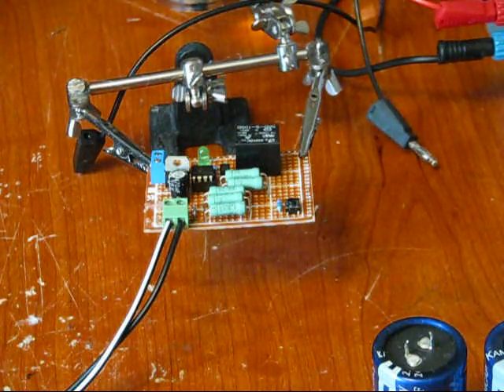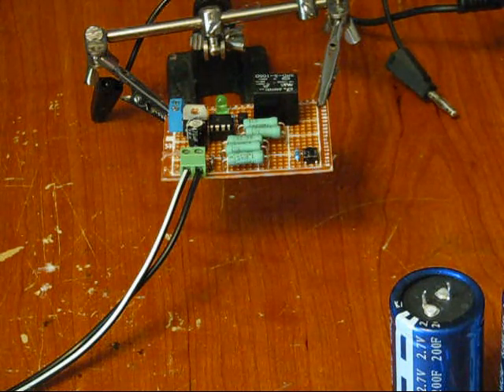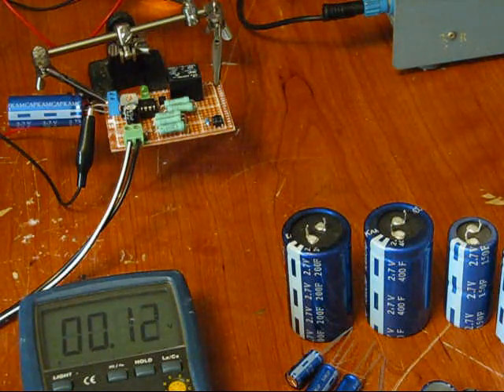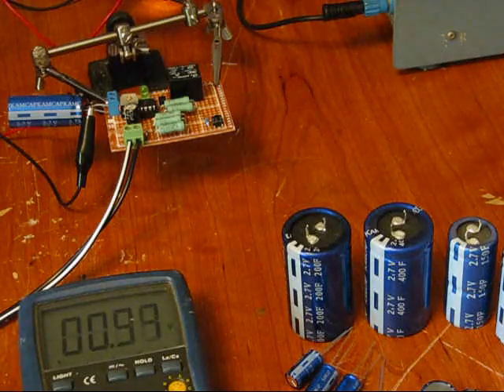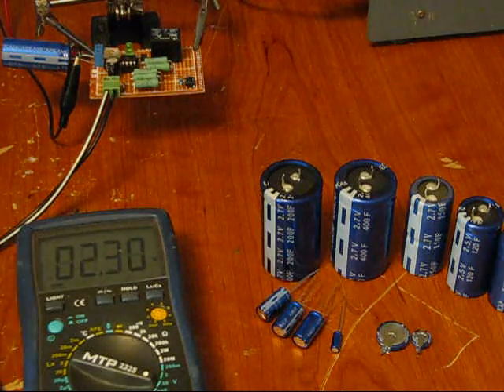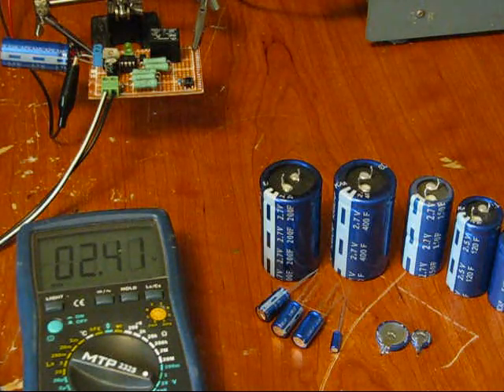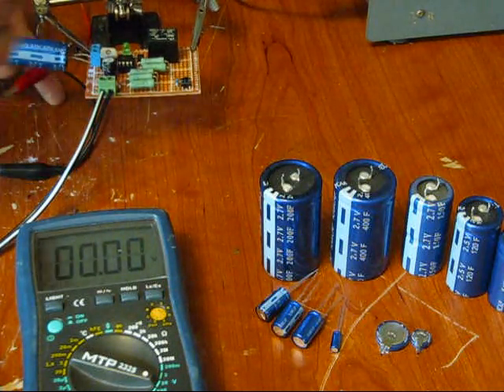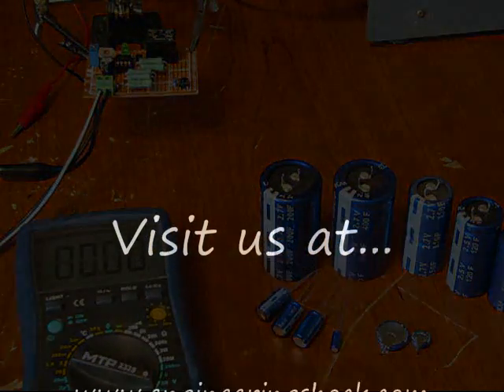Mini Dual Setting Super Capacitor Charger with ADC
Today =)